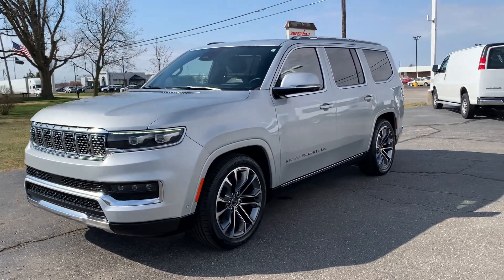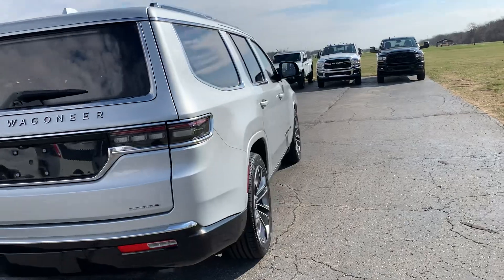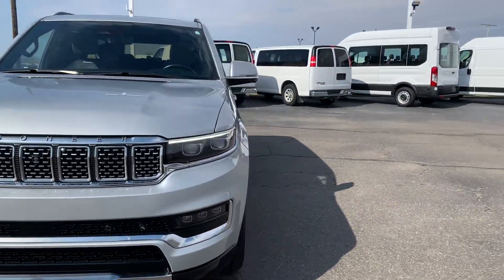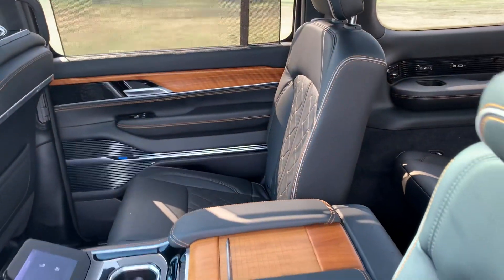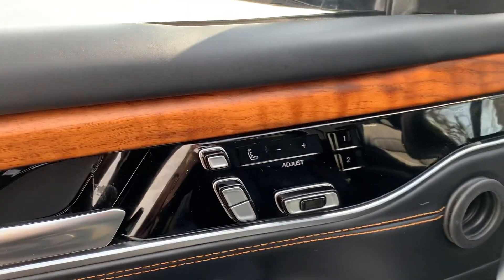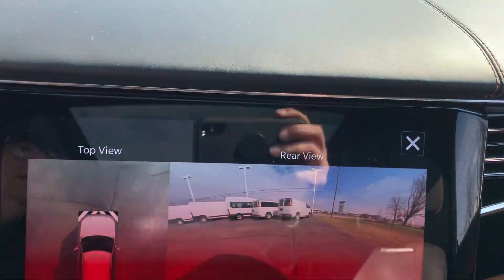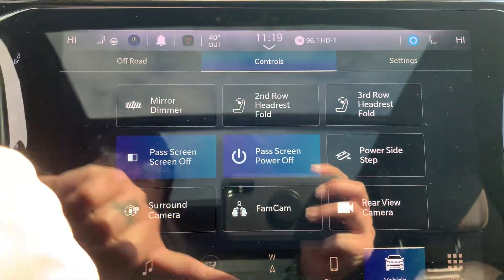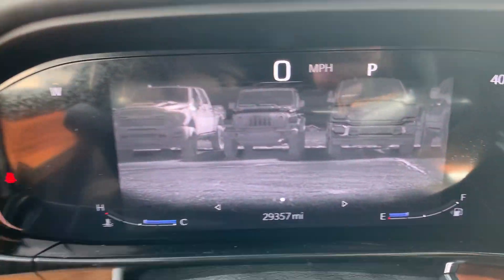Used 2022 Grand Wagoneer Series III Walk Around (P212395)